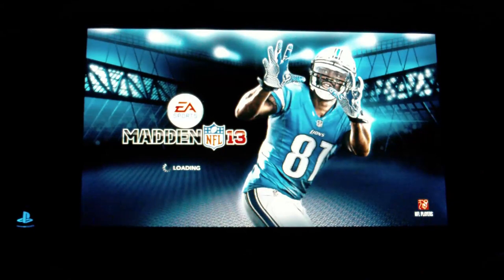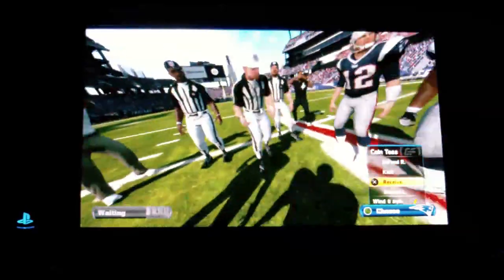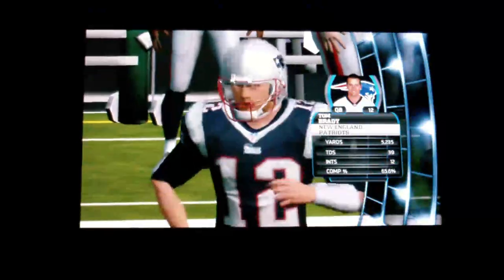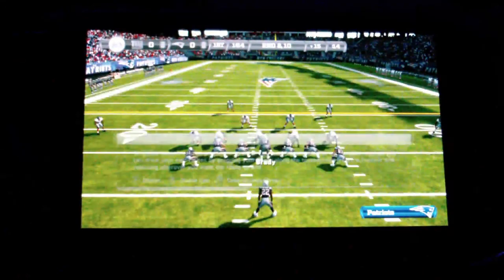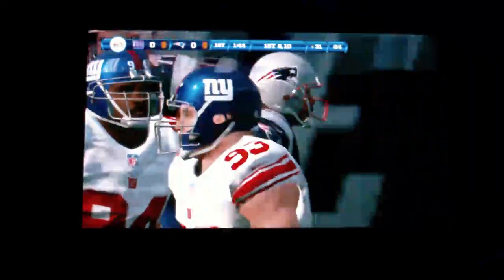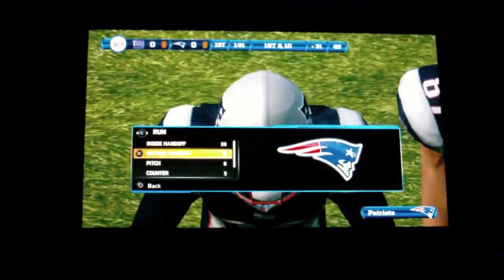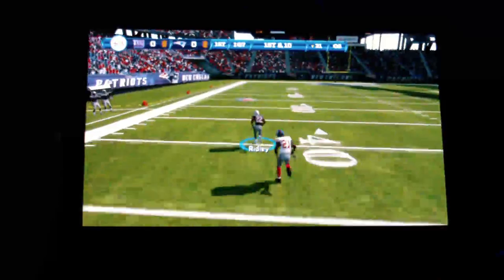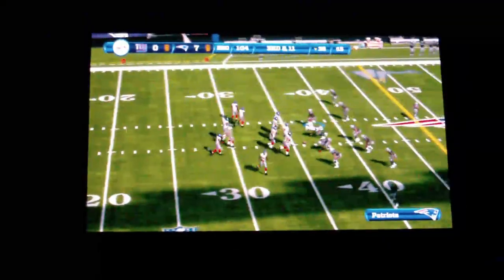PS Vita: Madden 2013 Preview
We discuss the better commentary, framerate issues, and the lack of cloud save makes me cry.